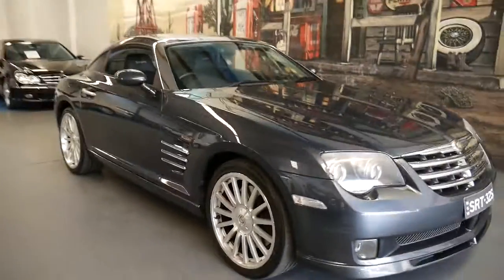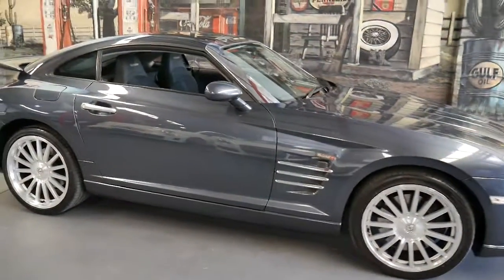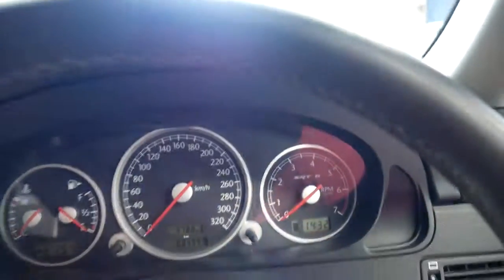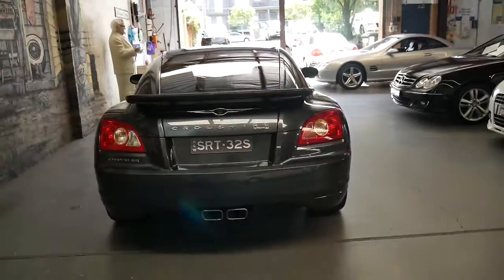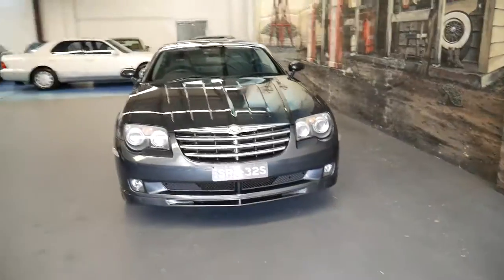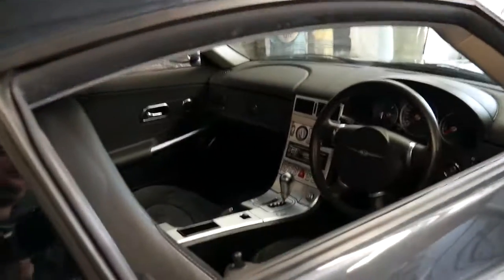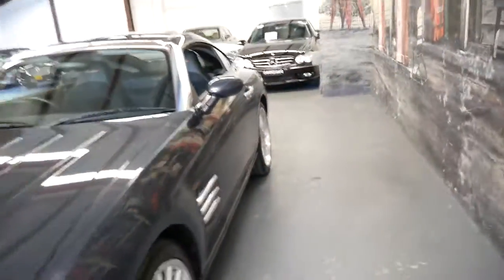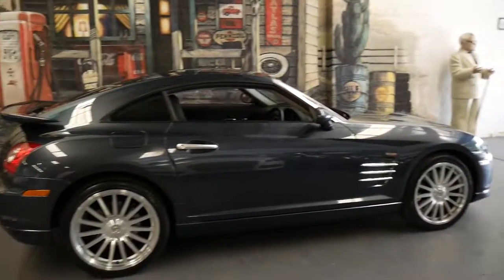2005 Chrsyler CrossFire SRT6 in great condition